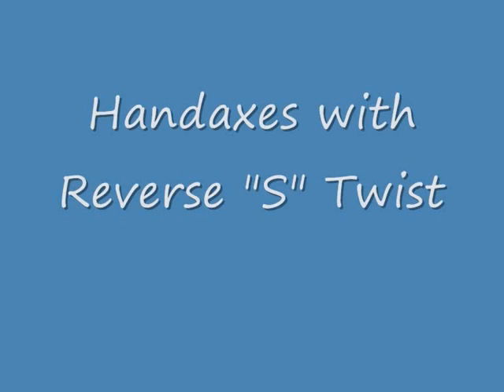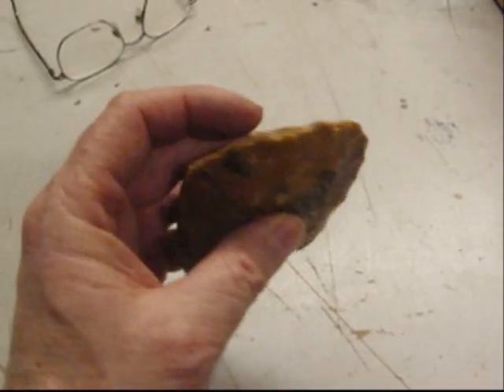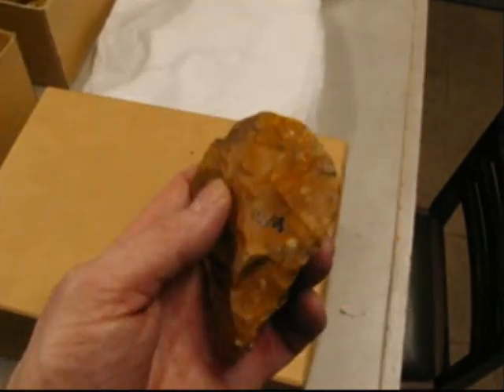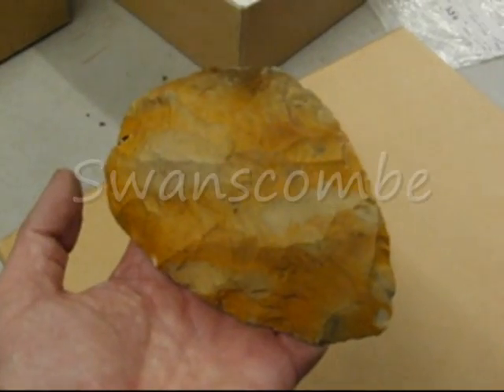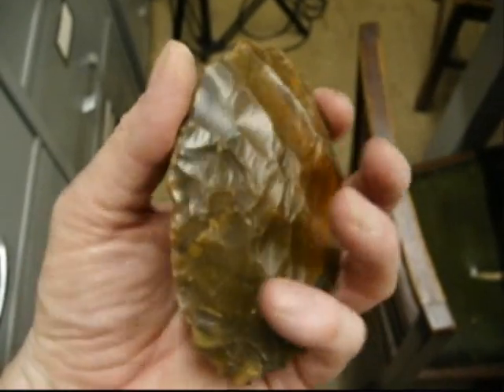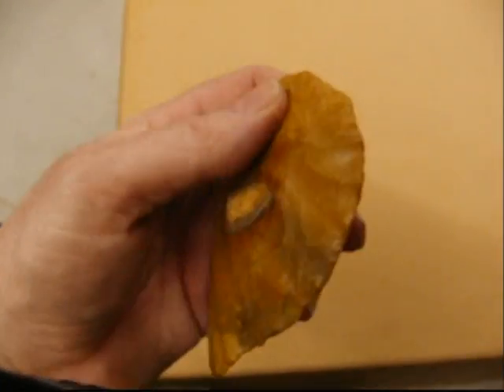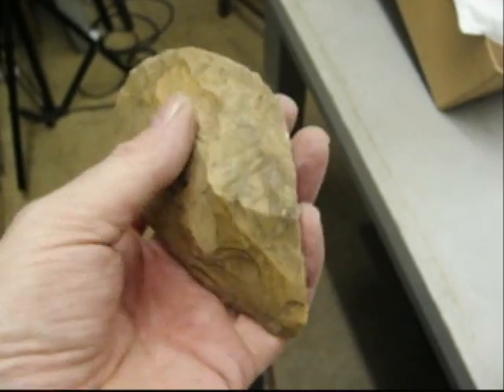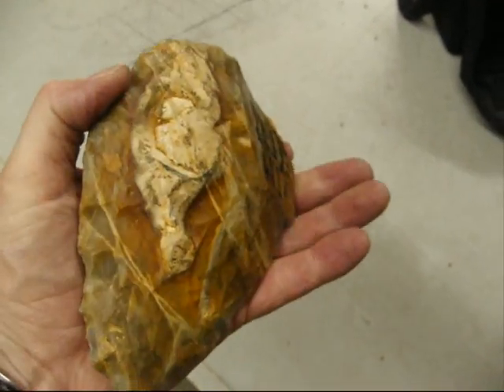Palaeolithic enigma, Handaxes wih "S" twist, a close look at these evocative items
An opportunity to examine a number of handaxes (with reverse "S" twist) at close hand, with thanks to the Maidstone Museum.